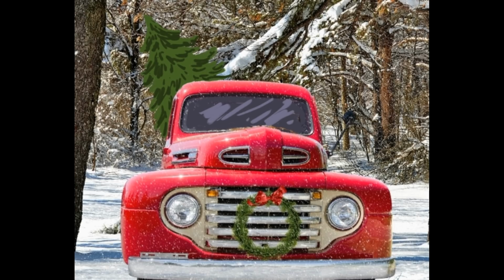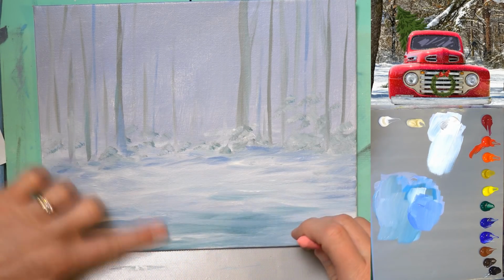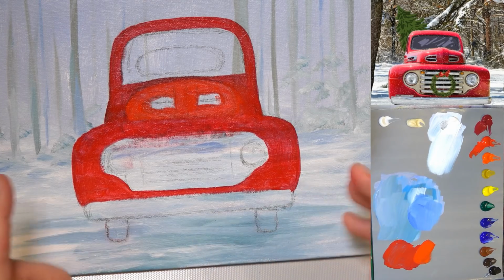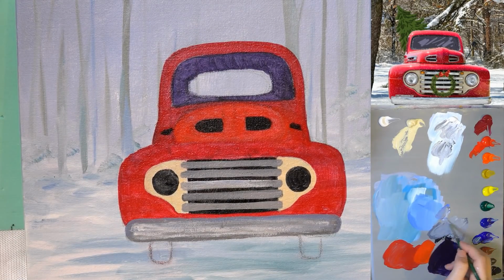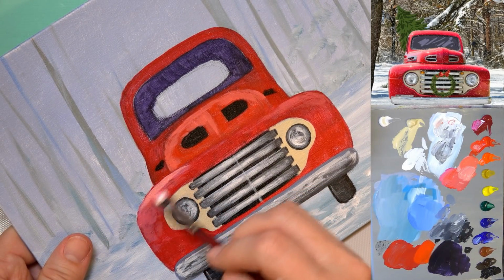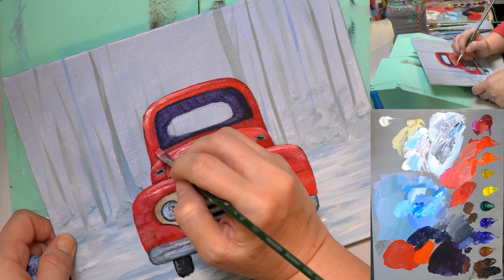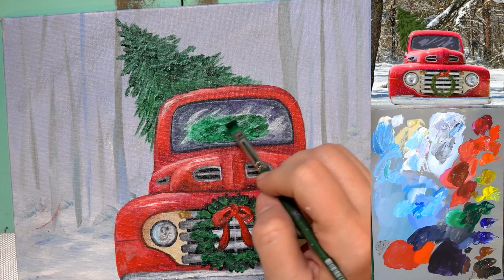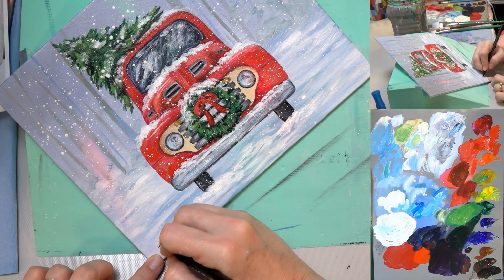Red Christmas Truck with Wreath Acrylic Painting LIVE Tutorial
Learn how to paint a Red Truck in Snow carrying a Christmas tree in this free step by step acrylic painting tutorial by Angela Anderson. Easy to follow instructions guide you through creating your own beautiful canvas artwork.

8" x 10" Fredrix Linen Canvas Board
Heavy Body Acrylic Paints
Titanium White
Unbleached Titanium
Quinacridone Magenta
Yellow Oxide
Ultramarine Blue
Dioxazine Purple
Burnt Sienna
Burnt Umber
Carbon Black
Zinc White

For Traceable Transfer:
Tracing Paper